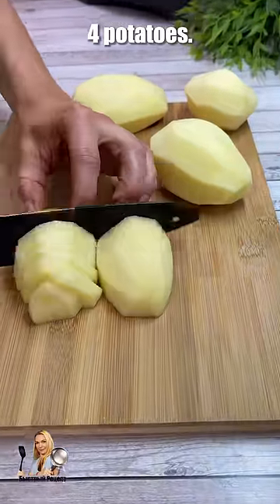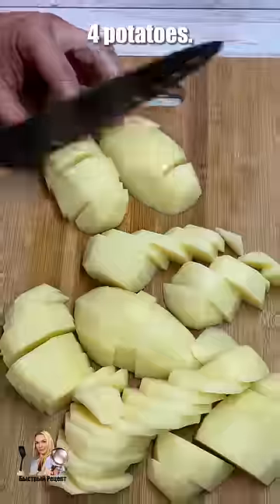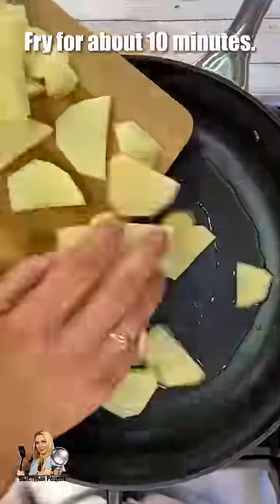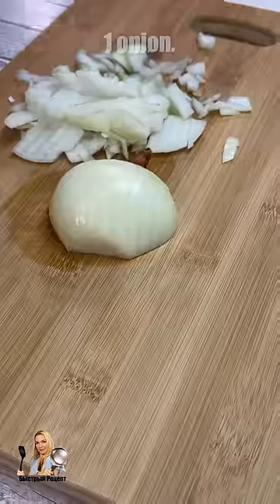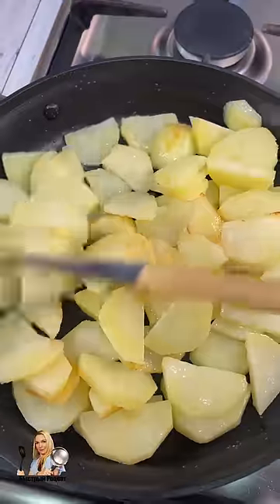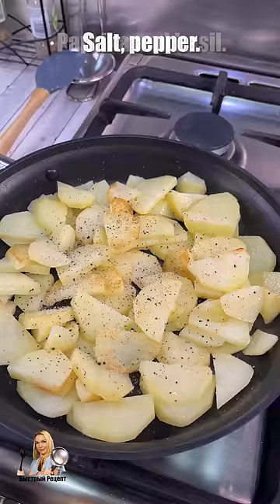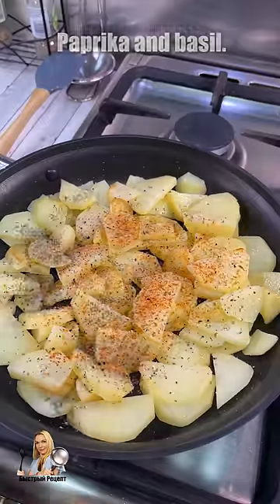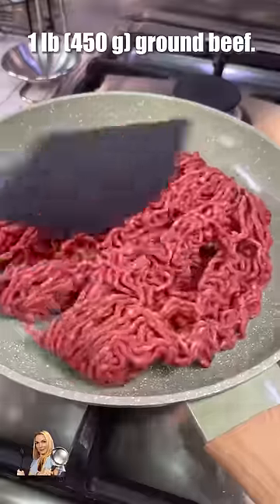Wenn du Kartoffeln 🥔, Hackfleisch 🥩 und eine Bratpfanne hast‼️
Wenn du Kartoffeln 🥔, Hackfleisch 🥩 und eine Bratpfanne hast‼️Das leckerste, schnellste und einfachste Abendessenrezept, das du in 30 Minuten zubereiten kannst!
Kochen Sie für die Gesundheit, liebe Freunde!
1. 4 Kartoffeln.
3. Etwa 10 Minuten braten.
4. 1 Zwiebel.
5. Salz, Pfeffer.
6. Paprika und Basilikum.
8. 1 Pfund (450 g) Rinderhackfleisch.
9. Fügen Sie Zwiebel, 1 Knoblauchzehe hinzu.
11. Salz, Pfeffer.
12. 8-10 Minuten kochen.
13. Das Hackfleisch auf die Kartoffeln legen
14. Dein Lieblingskäse.
15. 1 Tomate.
16. Bedecken Sie und kochen Sie für ungefähr 5-7 Minuten.
17. Frühlingszwiebeln.
18. Pfeffer und Frühlingszwiebeln.
19. Guten Appetit!
Meine Freunde, wenn Ihnen dieses Video gefallen hat, können Sie die Entwicklung des Kanals unterstützen:
Bewerte das Video! 👍 - Ich werde sehr glücklich sein und dies wird der Entwicklung des Kanals helfen.
SCHREIBEN SIE EINEN KOMMENTAR oder stellen Sie eine Frage zum Rezept. Ich werde Ihnen gerne antworten.
📢 Du kannst dieses Video auch mit deinen Freunden in den sozialen Medien teilen, um ihnen mitzuteilen, welches Gericht du als nächstes kochen möchtest.